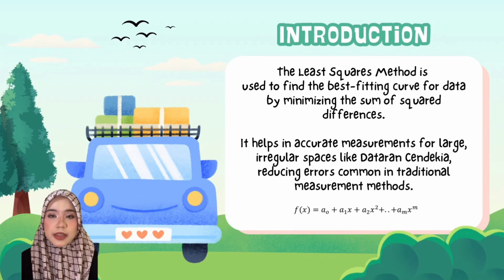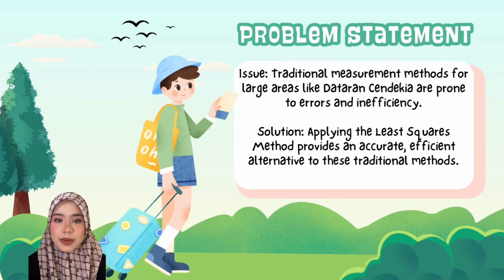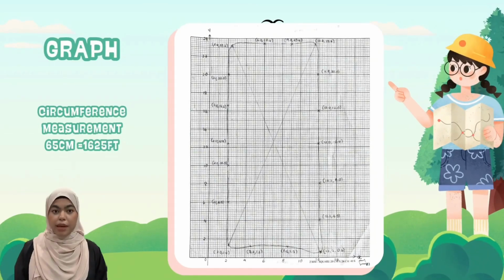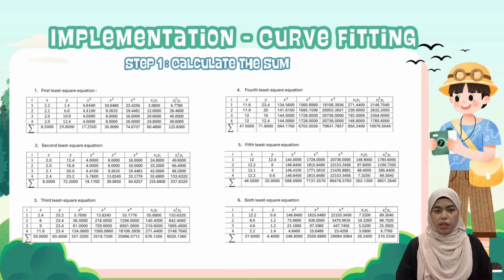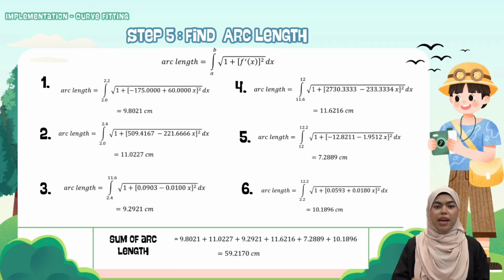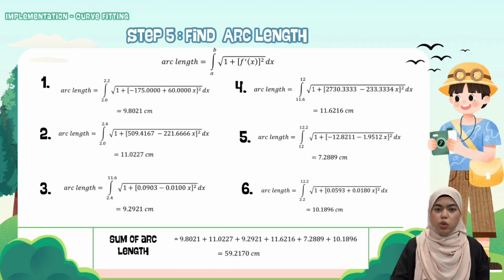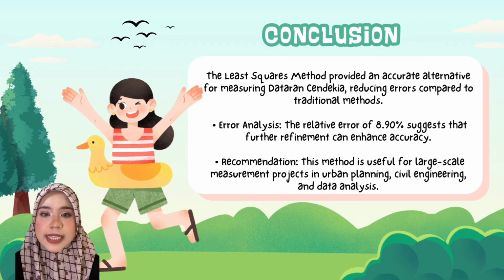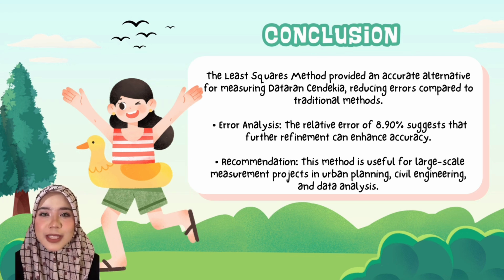GROUP PROJECT 575 ( LEAST SQUARE METHOD APPLICATION )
COURSE: CDCS2674A (GROUP 3)
TEAM MEMBER:
1. ARINA ASNA BINTI AZMAN (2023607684)
2. SHARIFAH NUR HUSNA ALJUNID BINTI SYED SAGGAF (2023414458)